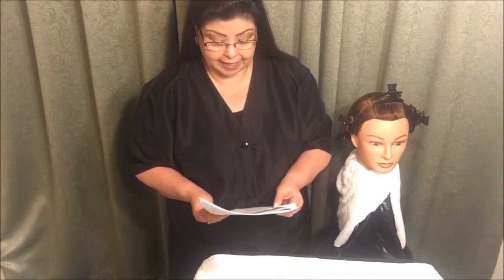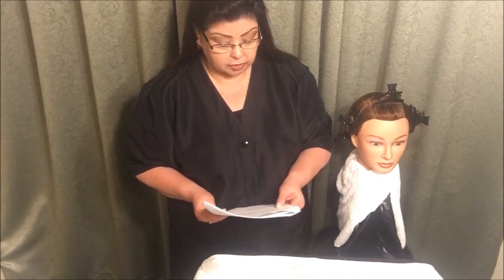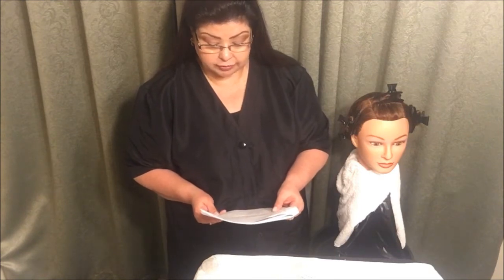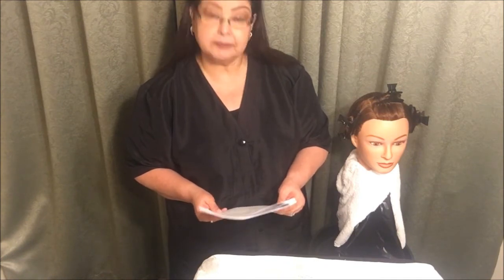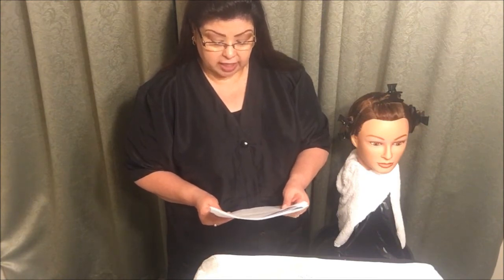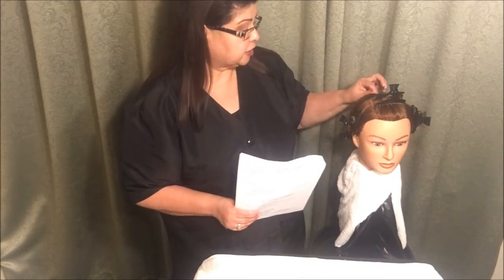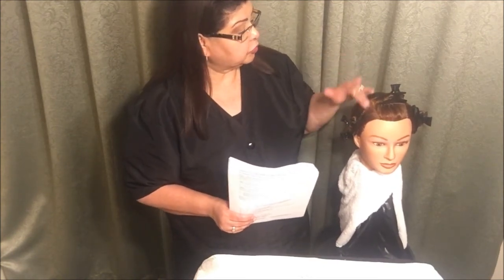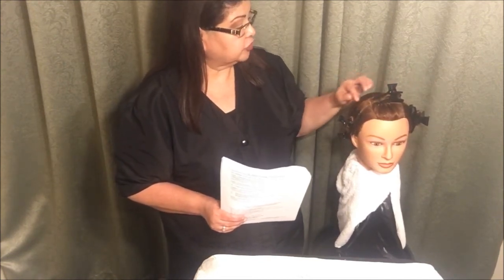Verbl Instructions for the State Board Cosmo Virgin hair relaxer application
Ms Diane will read the Verbal Instructions for the  State Board Cosmo Virgin hair relaxer application